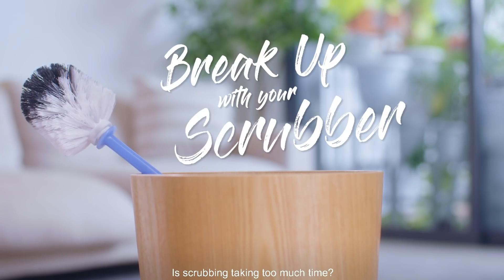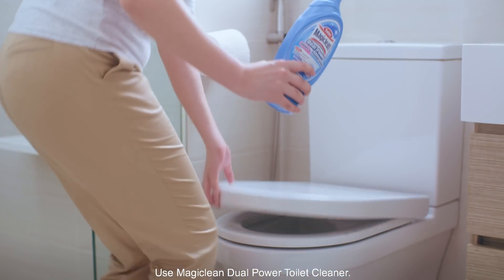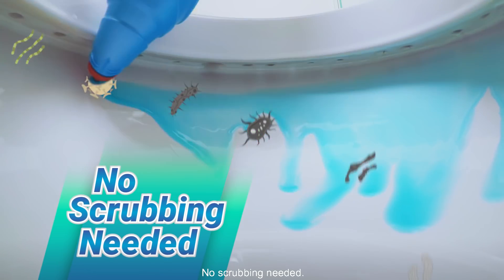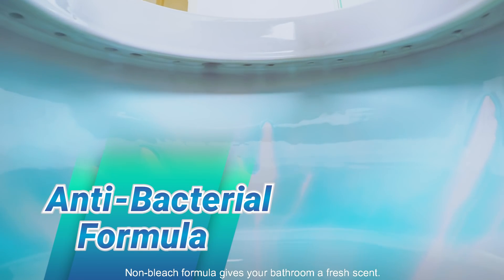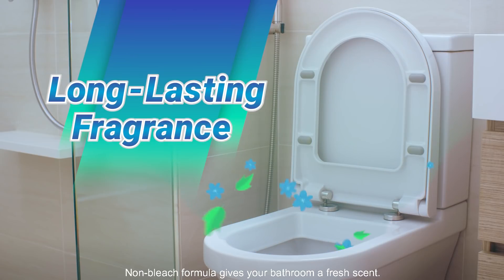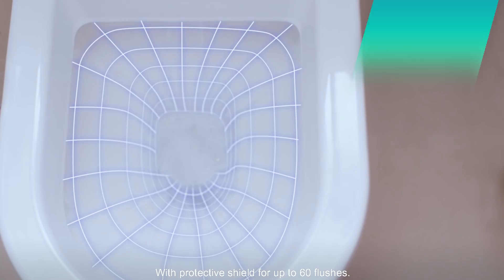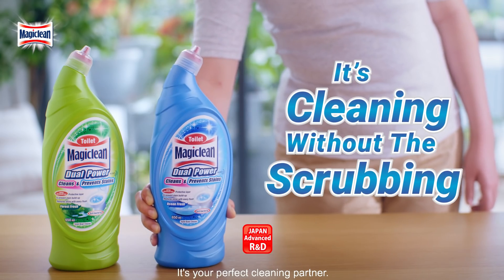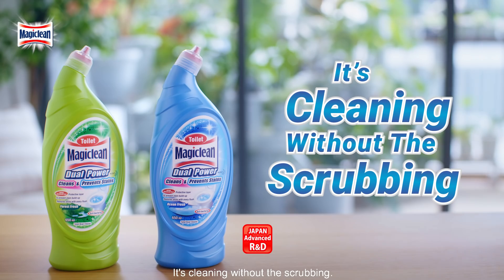Descendant of the Scrubber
Breaking up is hard to do... unless it’s with your toilet scrubber. Magiclean Dual Power Toilet Cleaner is the only toilet cleaning companion you need in your life.